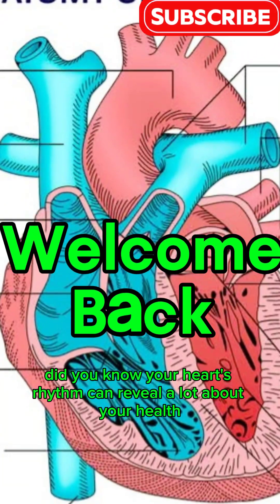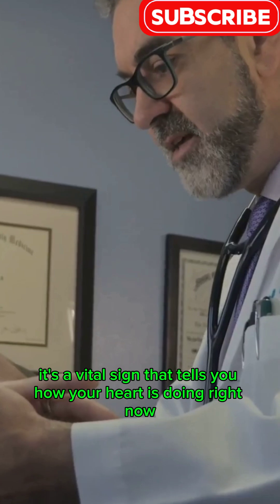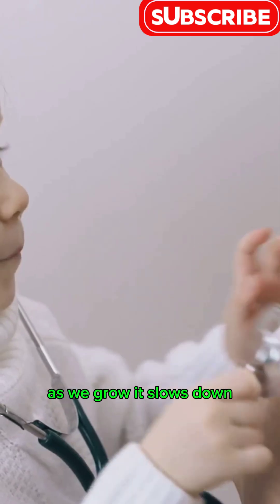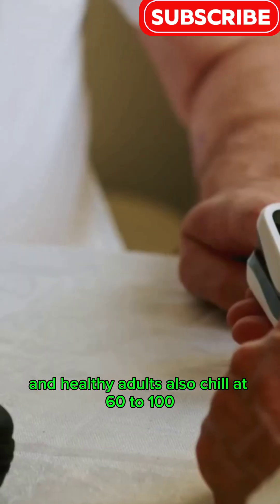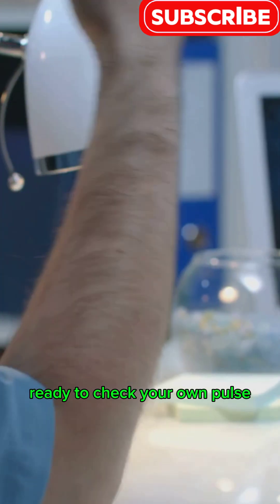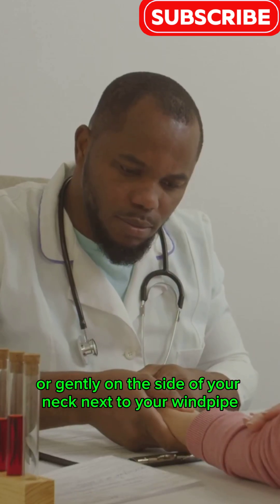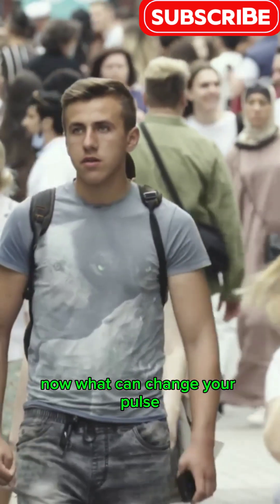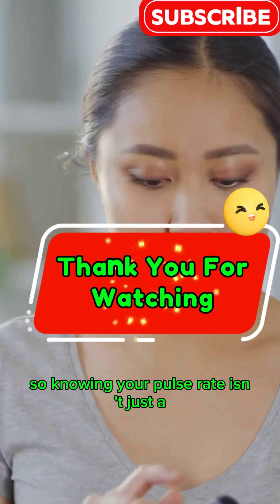How Pulse Rate Can Save Your Life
Discover everything you need to know about pulse rate—your heart beats per minute—and how it varies by age! From newborns to athletes, learn the normal pulse rate ranges and why keeping track matters. This quick, step-by-step demo shows you exactly how to check your pulse using your wrist or neck, so you can monitor your heart health anytime. Plus, find out key factors that can raise or lower your pulse, like exercise, stress, illness, and dehydration. Perfect for anyone wanting to stay informed about their cardiovascular wellness.

OUTLINE:

00:00:00 Understanding Pulse Rate: Simple, Engaging Explainers